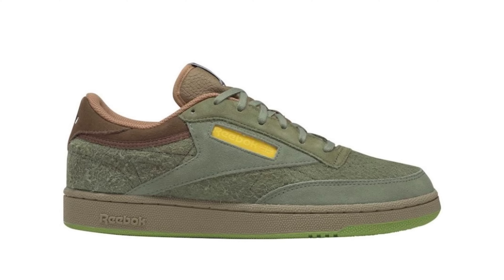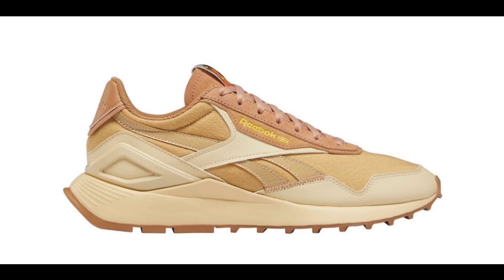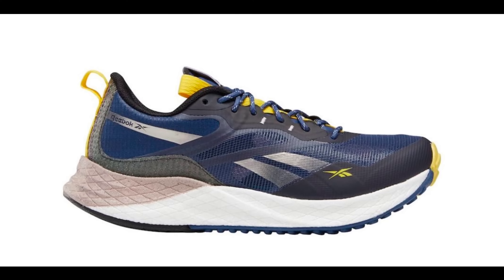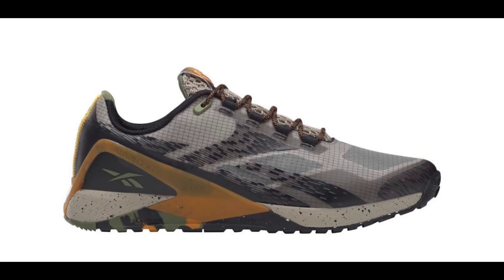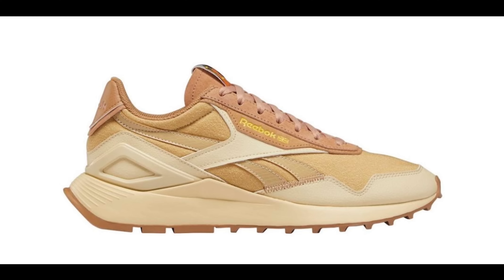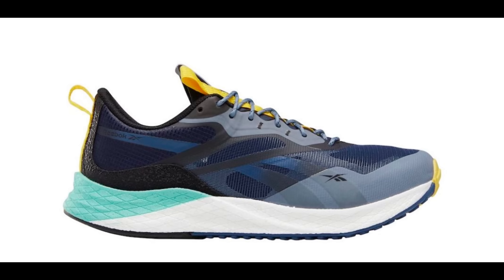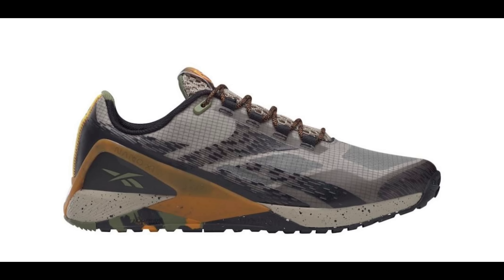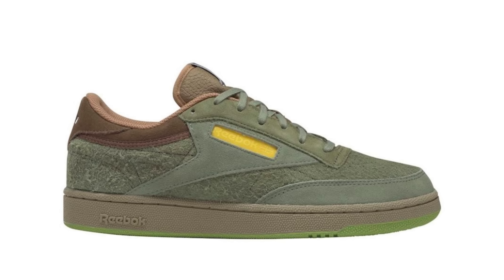National Geographic x Reebok Collection